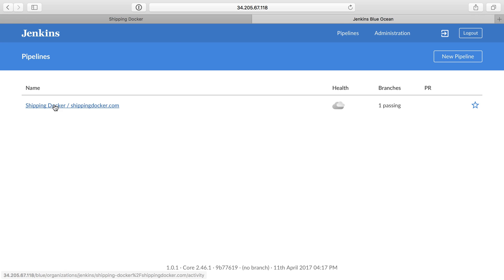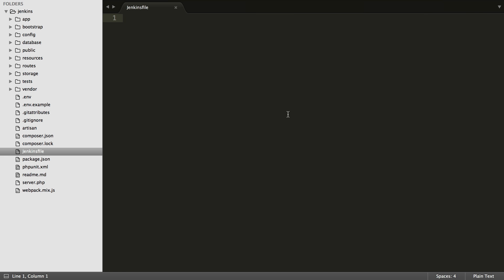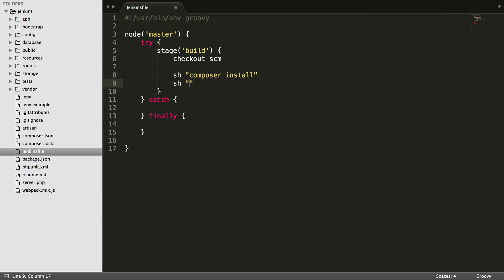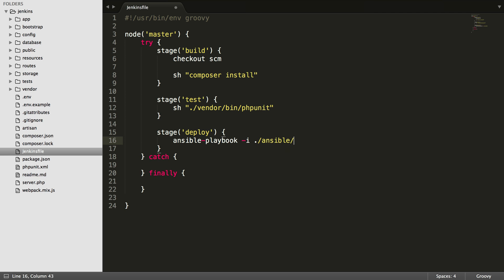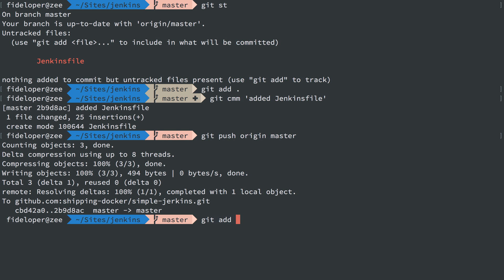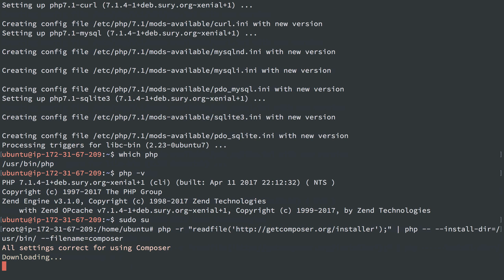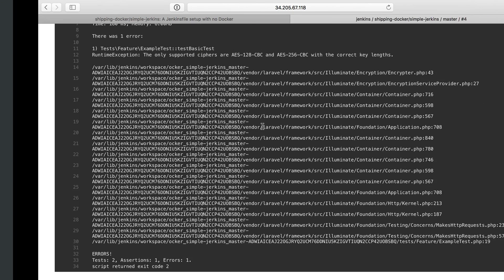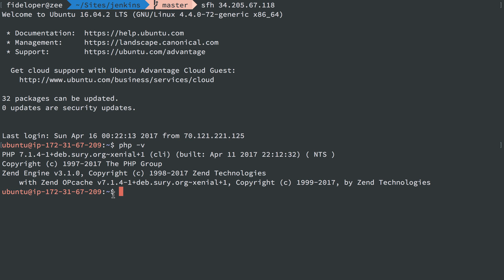Covering a Simpler Jenkinsfile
If you don't want to use Docker, we'll see how to use a simpler Jenkinsfile that won't require it.